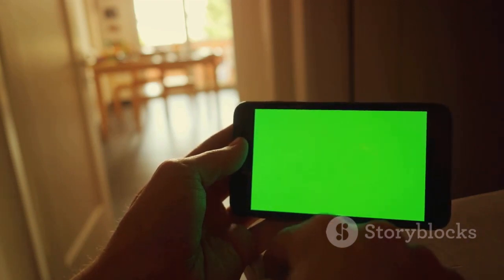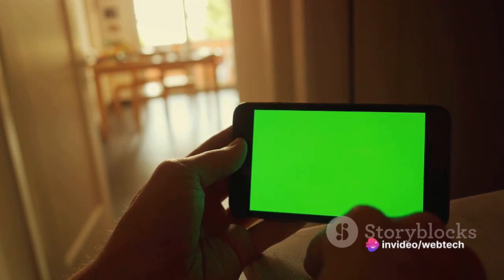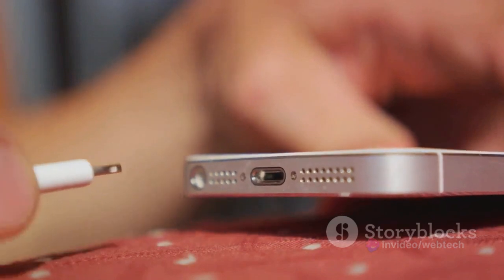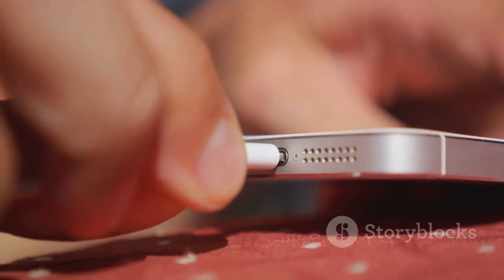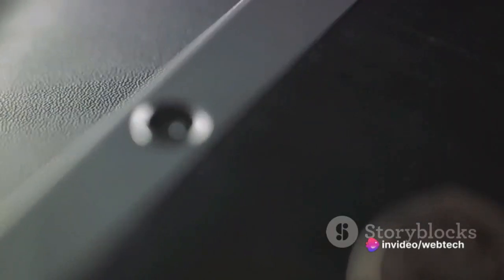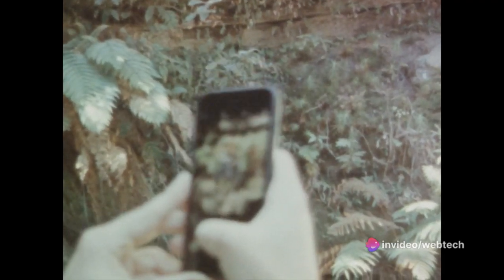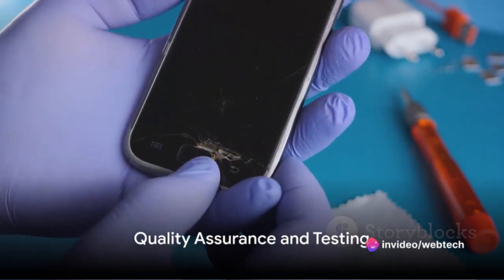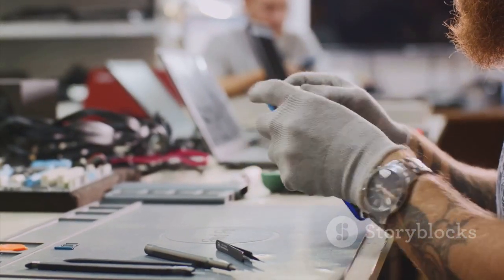Craft Your Own Mobile | A DIY Guide to Personalized Smartphone Creation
📱✨ Ready to break free from the ordinary and craft your very own custom mobile phone? Join us on an exciting journey as we present the ultimate DIY guide to creating a personalized smartphone that suits your style, preferences, and tech needs!

www.